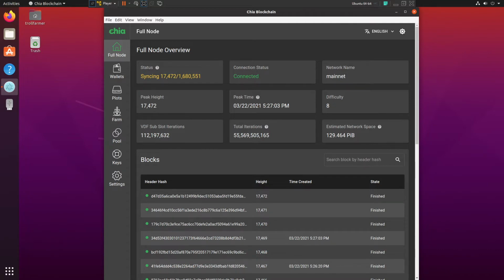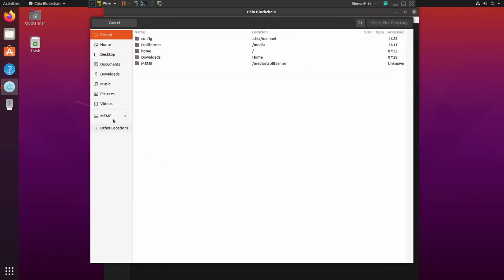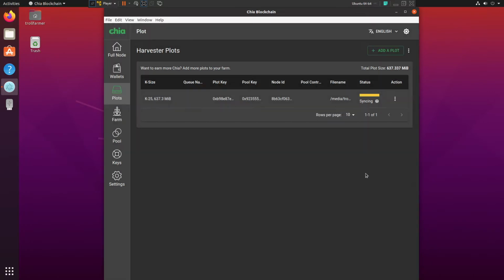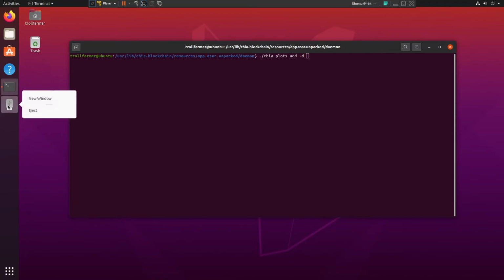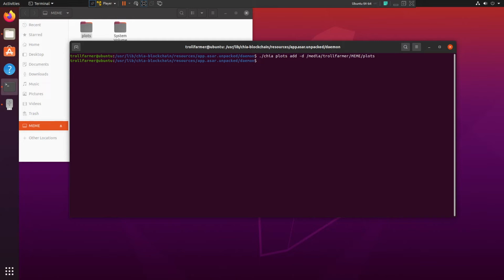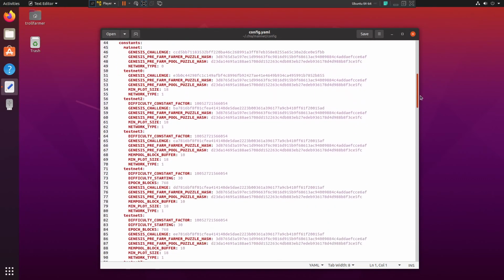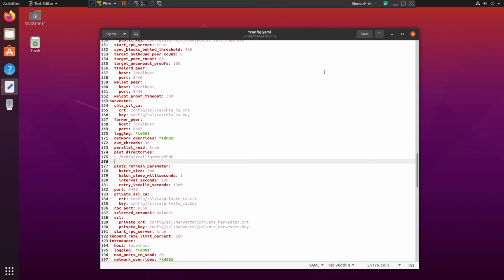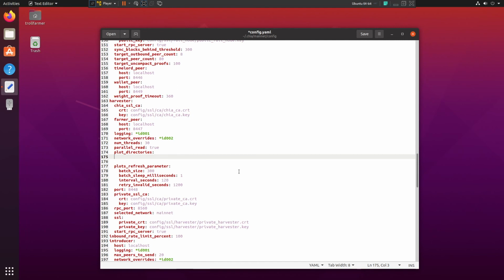How to Add and Remove Chia Directories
There are three ways to add and delete Chia directories.
1.GUI
2. CLI
3. Config.yaml

-Chia Address
xch15dcaztdsj3d9uufq5z43eplk8wkznhksnxvnrp66kzf5w4dyaz2q66ce4l